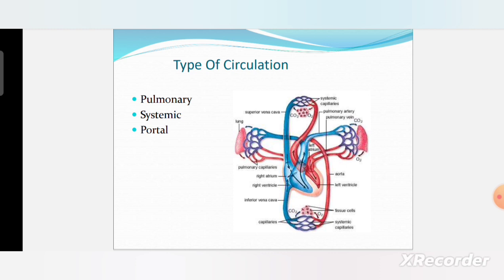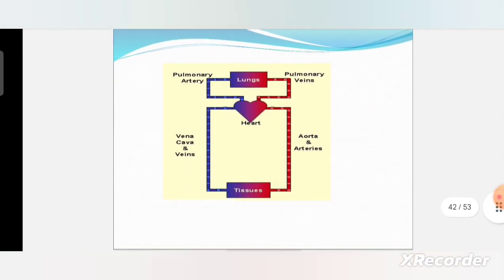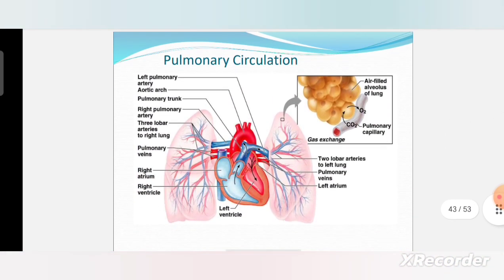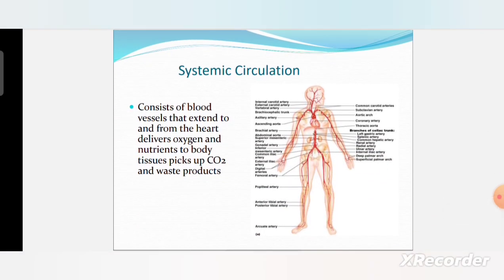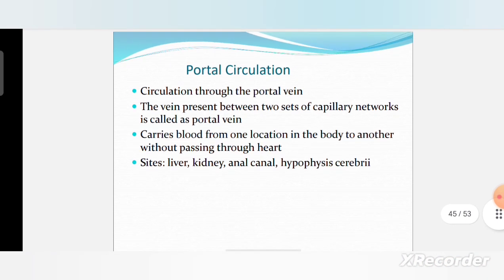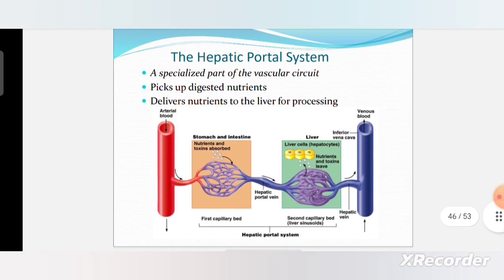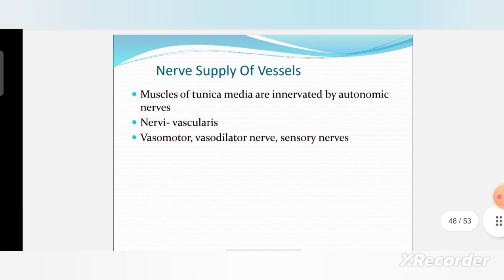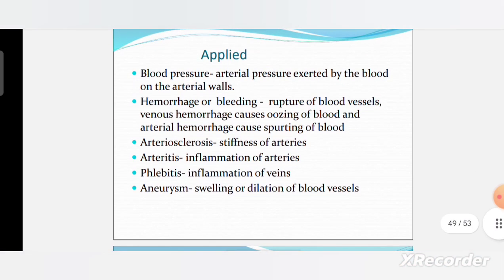Circulatory system part-5 by Dr. Ravina Kalyan (PT) | Physiotherapy| RPIIT